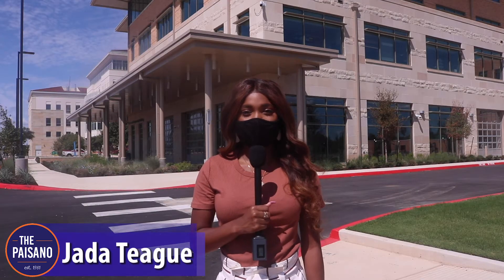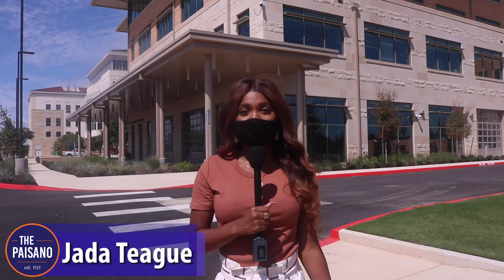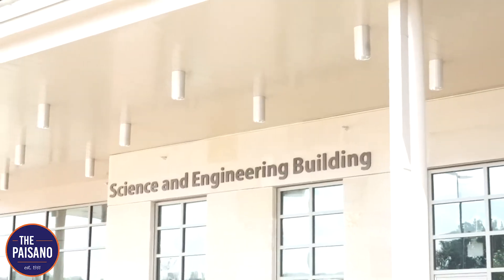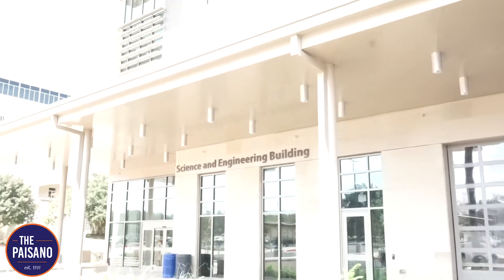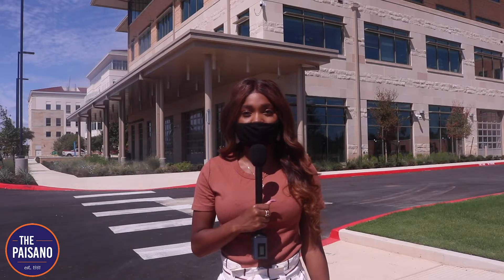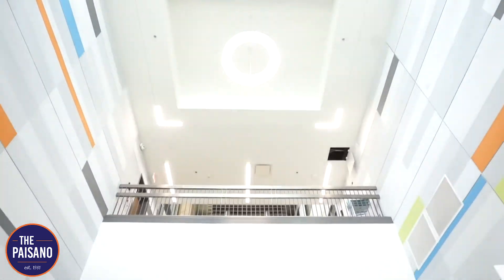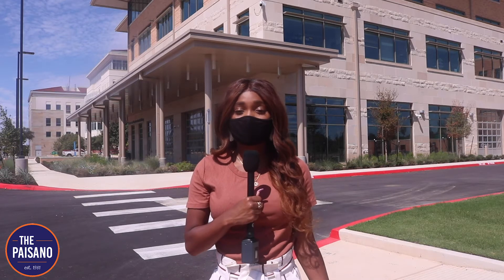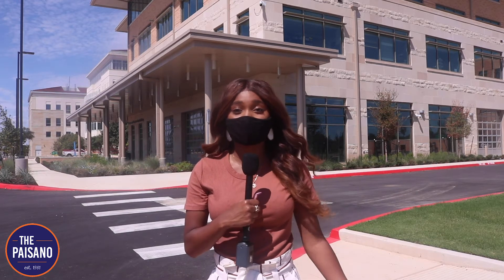UTSA's New $95 Million Science and Engineering Building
Host-
Jada Teague
Videographers- Kaitlyn Rosas
Video editors- Jada Teague
Multimedia Editor- Jada Teague